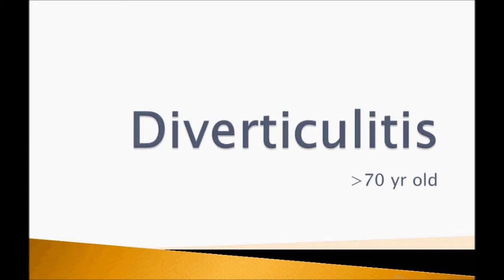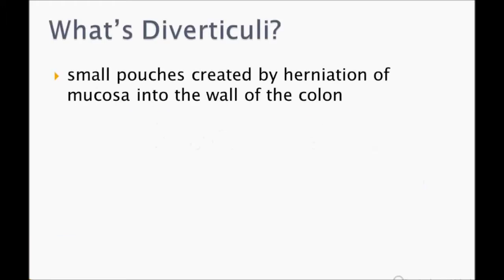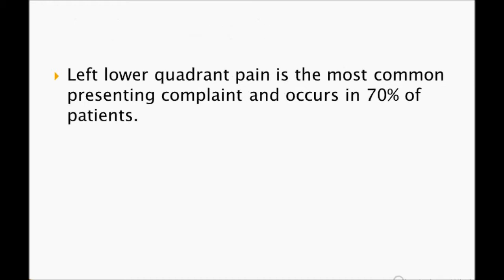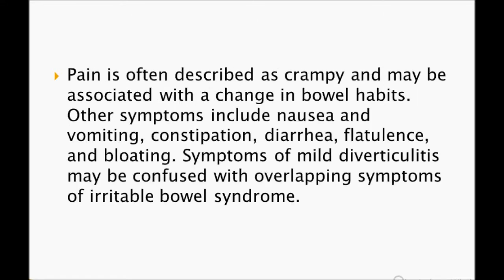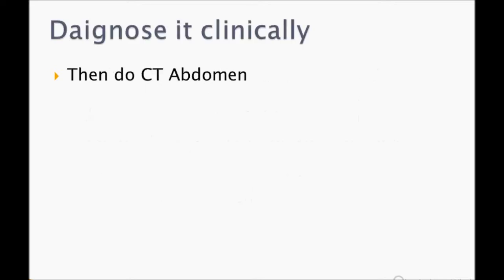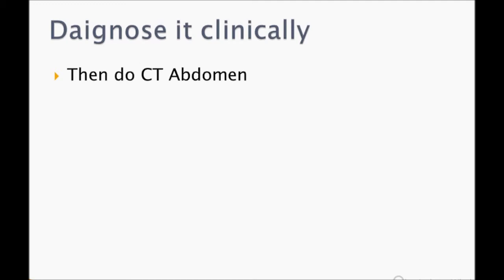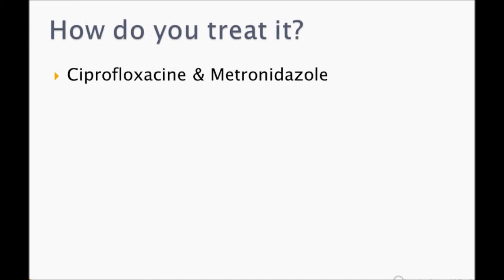USMLE: What you need to know about Diverticulitis, by usmlepoint